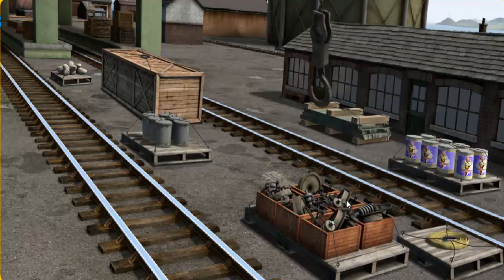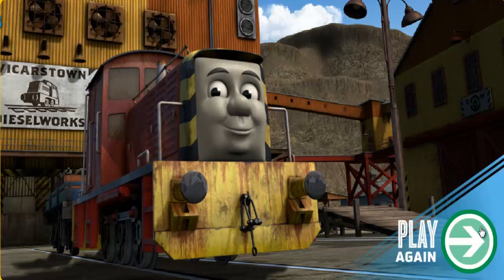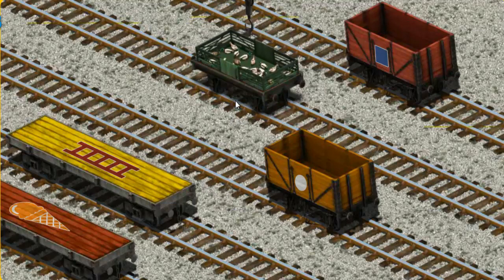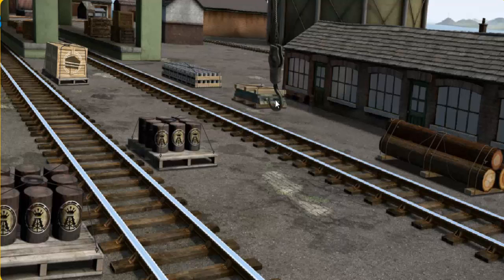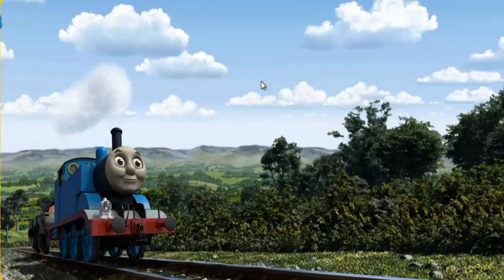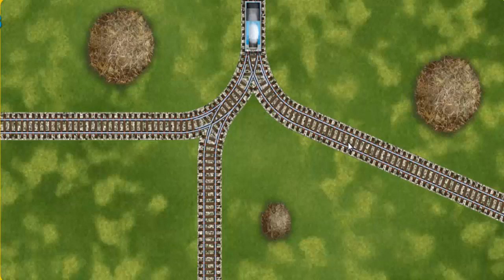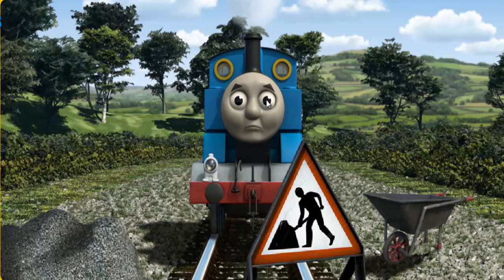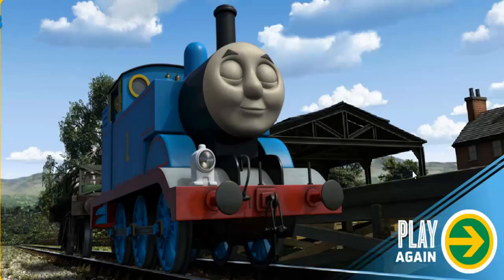Thomas & Friends - Gameplay Video Episodes Lift Load and Haul #747